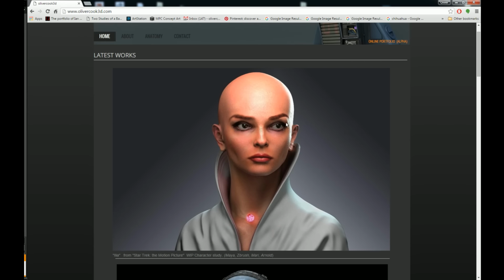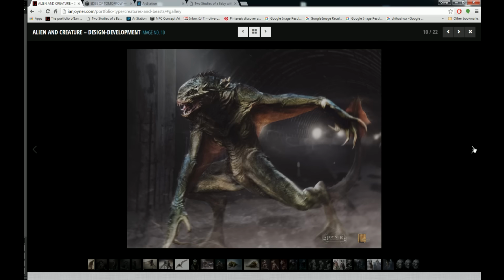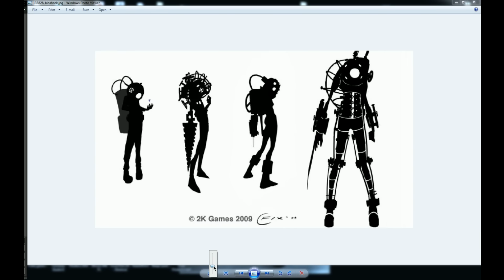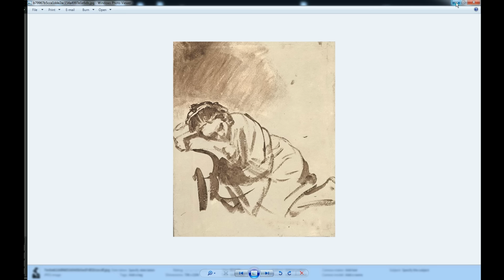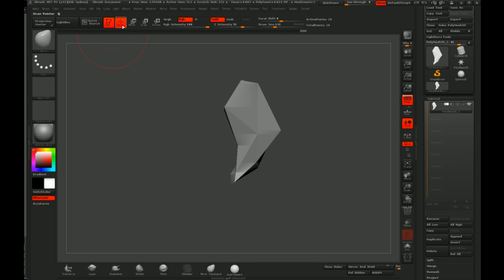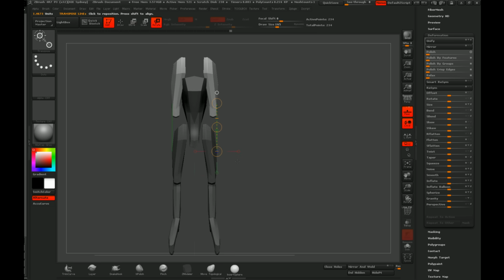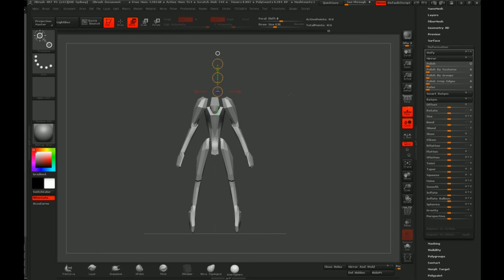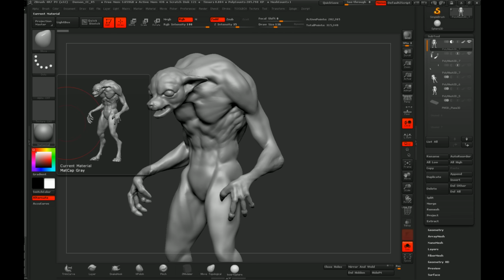3D Concept art in Zbrush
Target group description: This session is aimed at mature learners. Ideally suited to those whom have had some basic experience with Zbrush. Viewers may wish to go through these basic tutorials prior to attending our workshop for a better experience